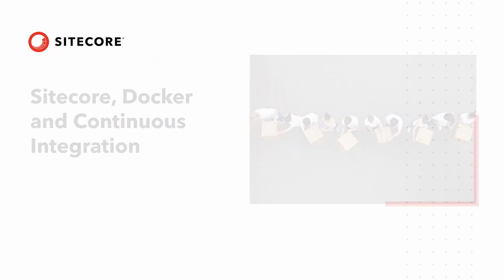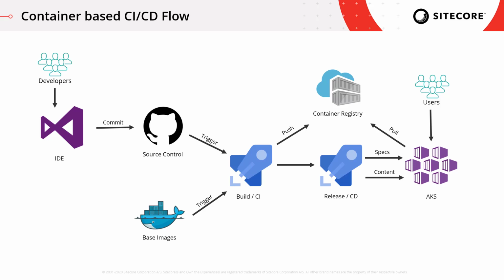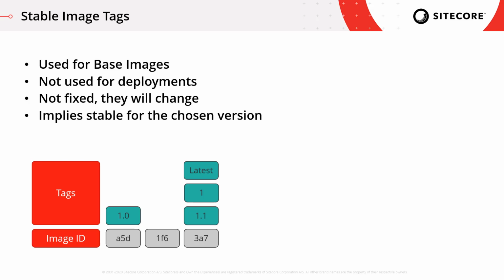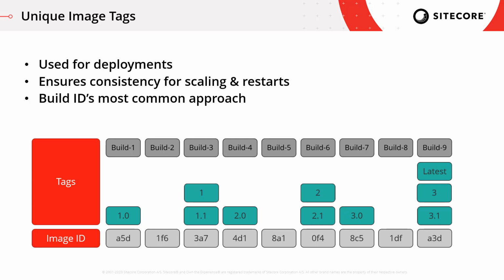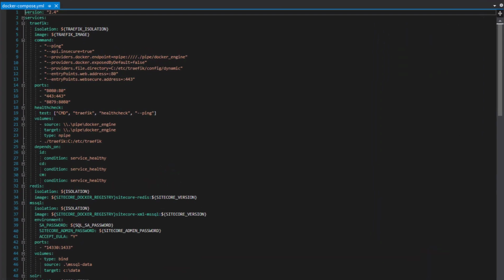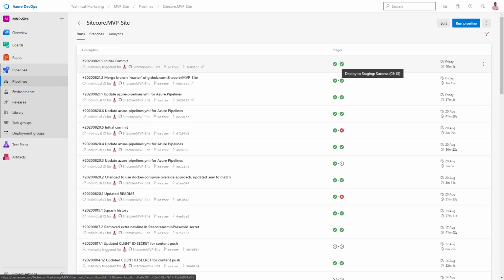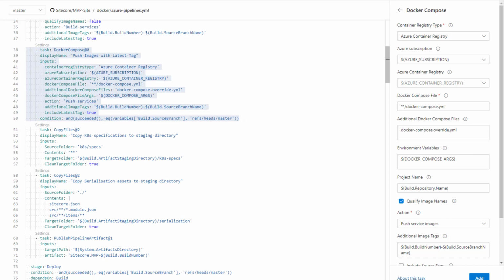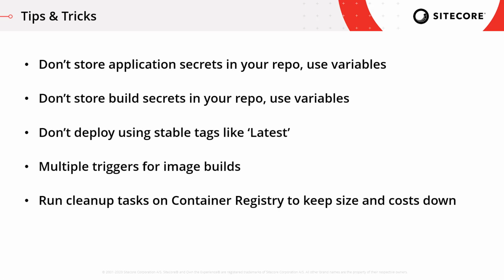Overview: Sitecore, Docker & Continuous Integration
Docker and Containers

Rob Earlam (@RobEarlam) continues his container series, this time looking at how you can do continuous integration with Docker and Sitecore.